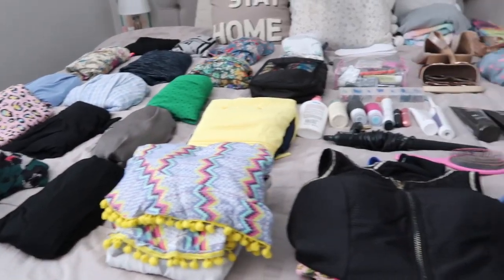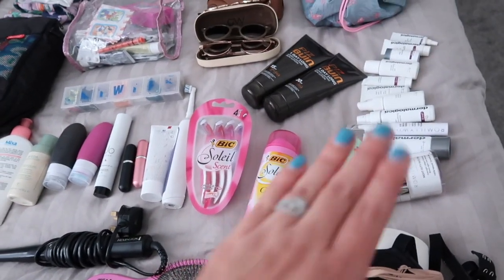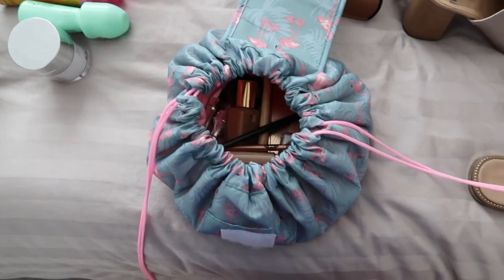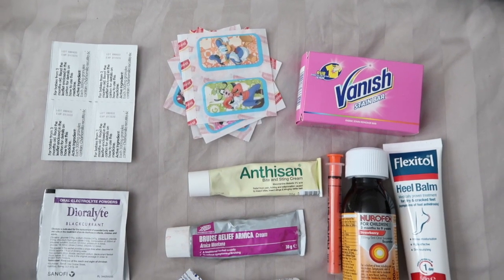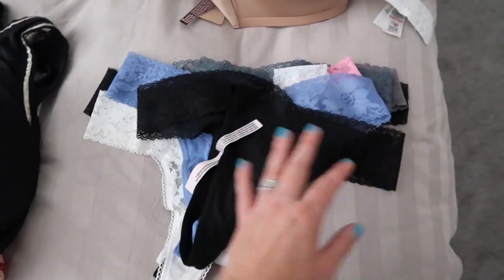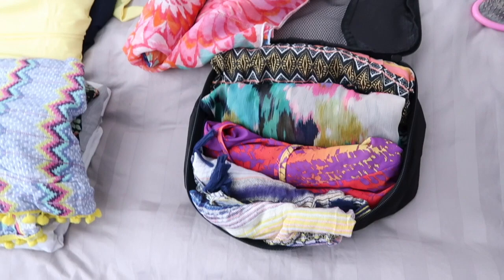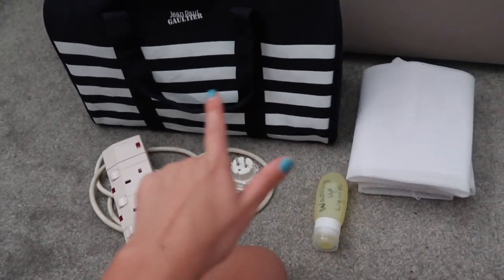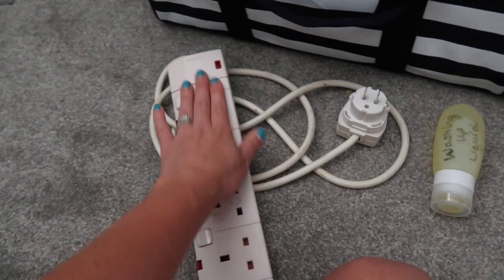WHAT I PACK IN MY SUITCASE & MY TRAVEL ESSENTIALS | PACK WITH ME | EMILY NORRIS AD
You guys requested it - so here it is:  What I Pack in my suitcase when I go on holiday / vacation.  We're off to Tenerife for two glorious weeks and I cannot wait - so here is what I take on a beach holiday with me.

FAQ's ❤